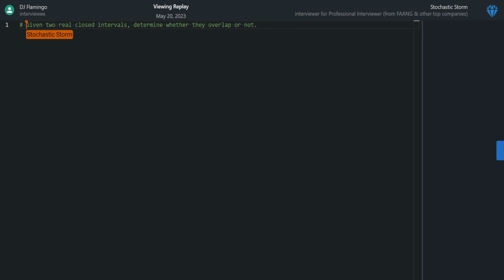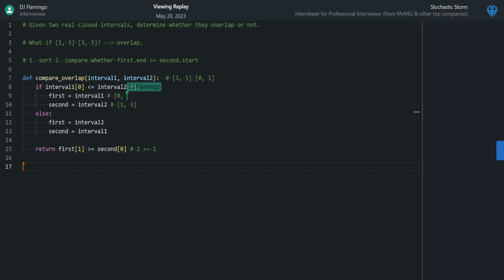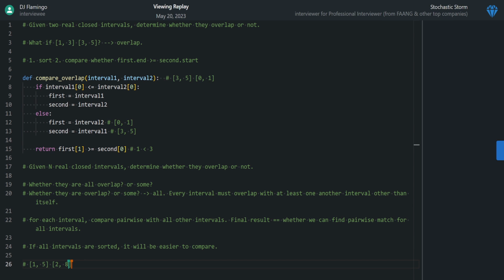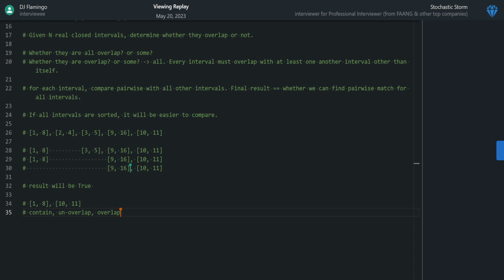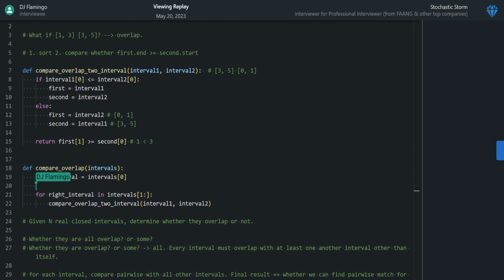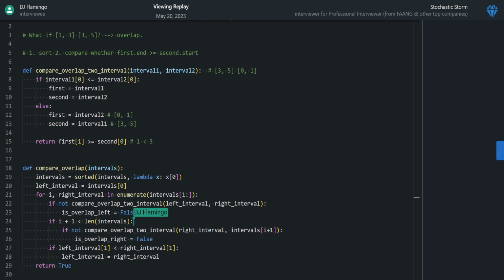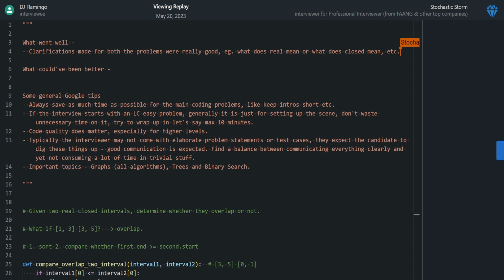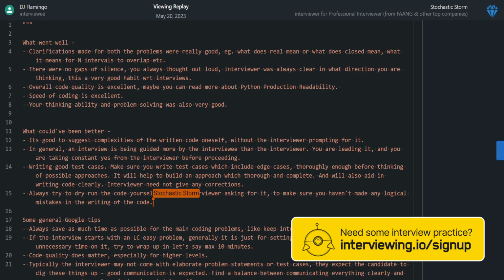Overlapping Intervals: Python Interview with a FAANG Engineer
This is a solution to the Overlapping Intervals problem presented in a mock interview with a FAANG engineer. The interview is conducted in Python language and is targeted at a new-grad level. This question or similar ones may appear in a real interview with Google.

📖 Check out feedback from the FAANG interviewer and the full transcript

Timestamps:

00:00 - How Coding Rounds in Google Work
01:20 - Question Starts (Two intervals)
04:50 - Coding begins
10:59 - Extension Question Starts (N intervals)
30:13 - Coding continues
39:42 - Time and Space Complexity
42:20 - Feedback from interviewer and Google interview tips